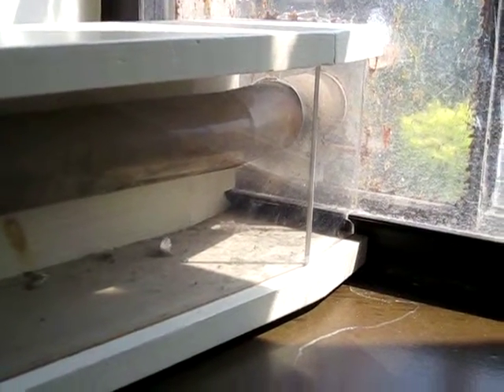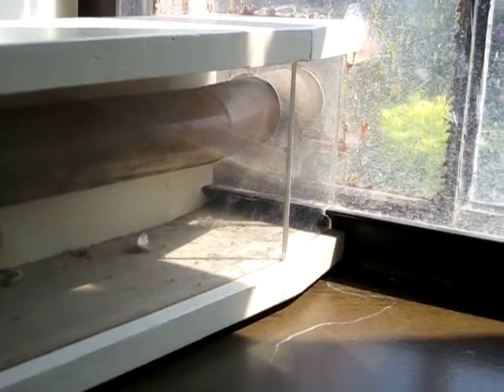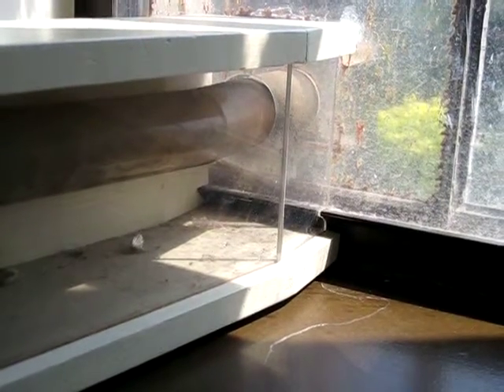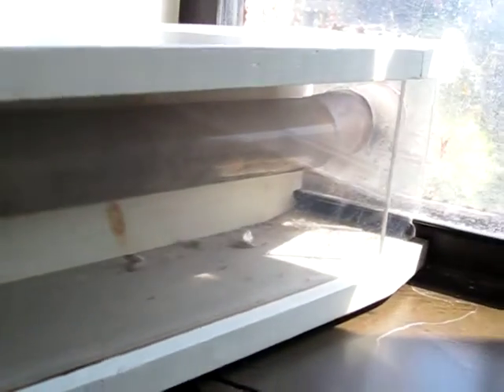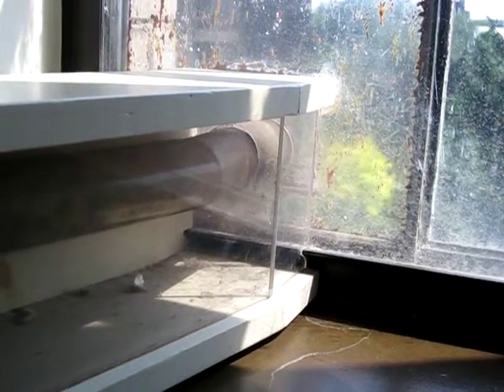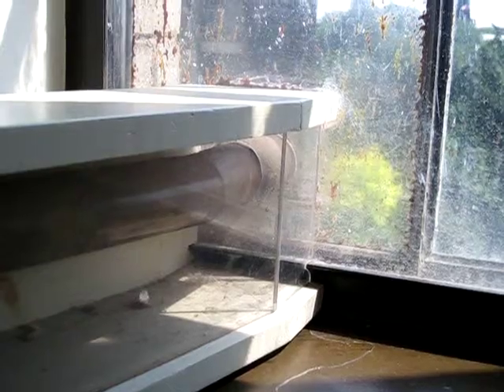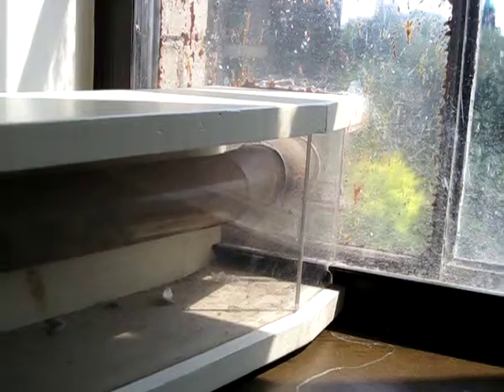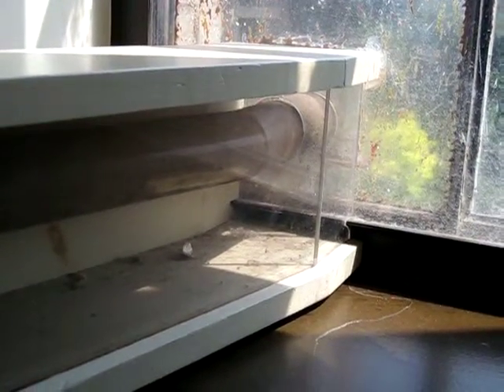Tube Leading Out of Beehive